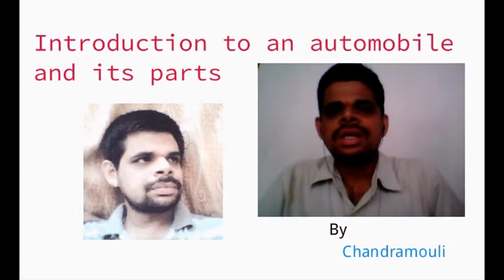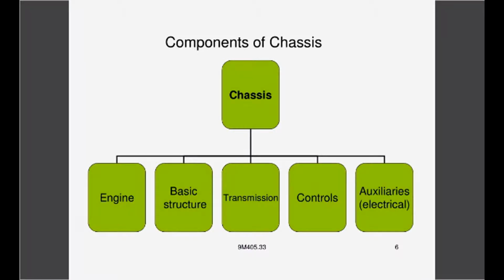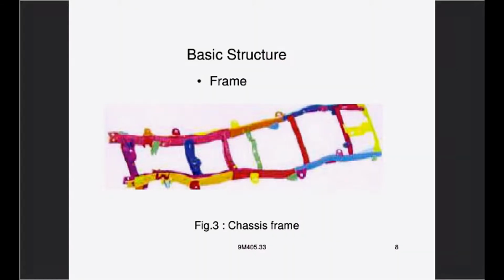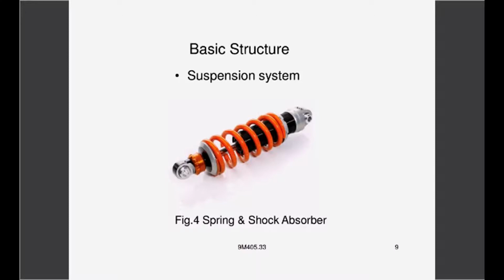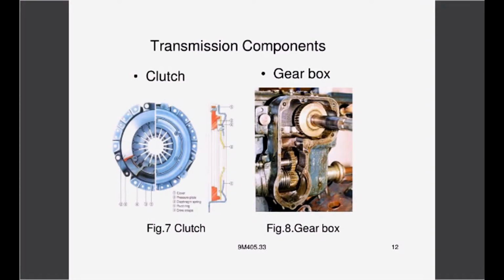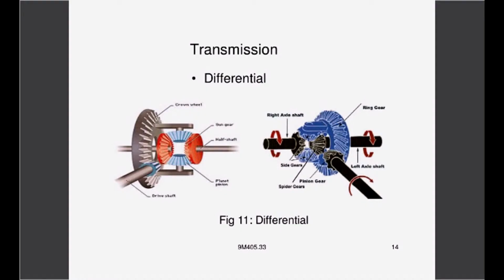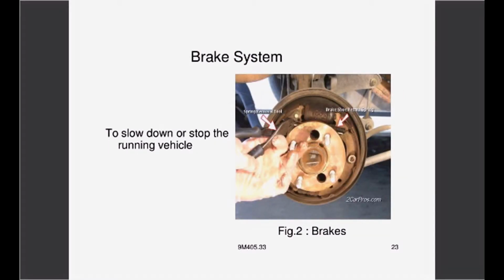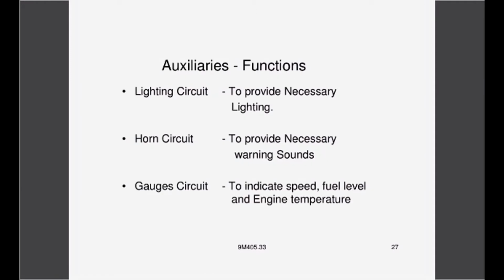Parts of automobile by chandramouli